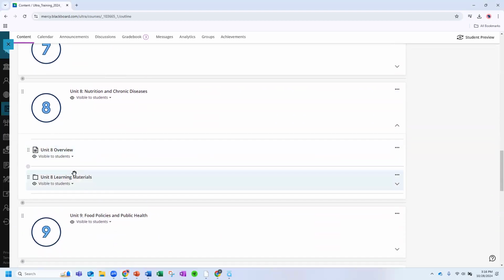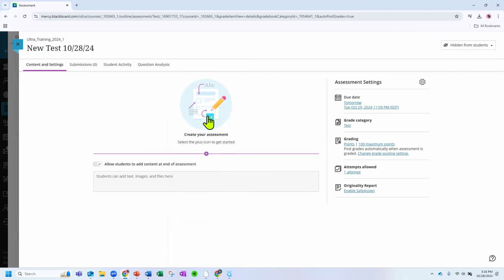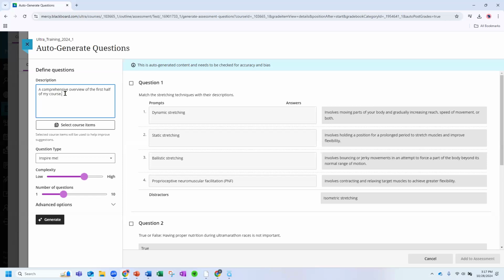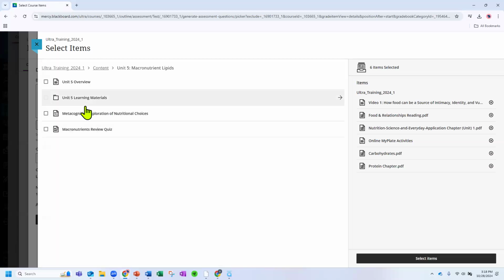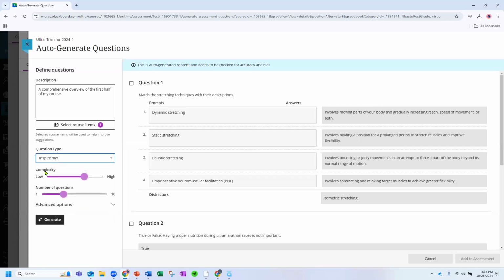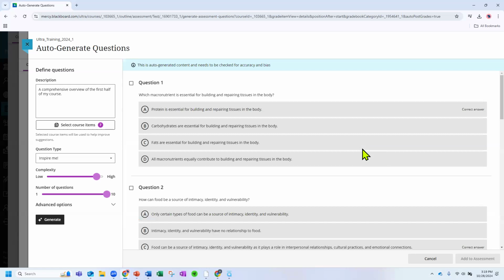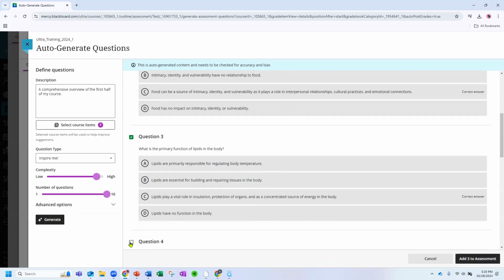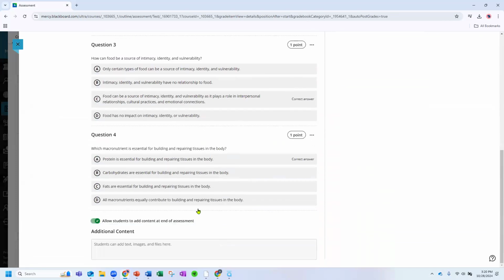Building Tests and Quizzes with AI